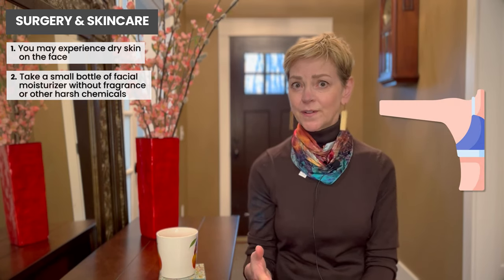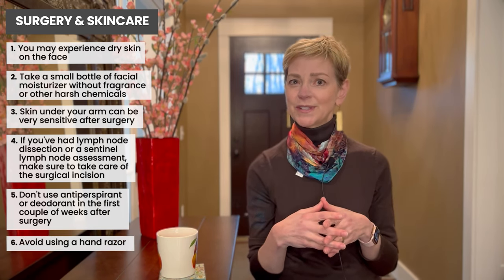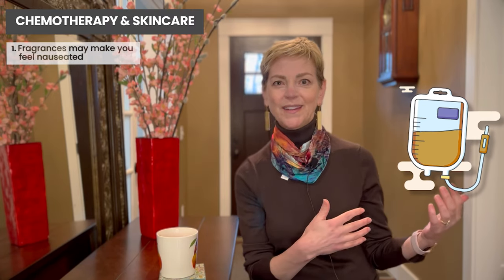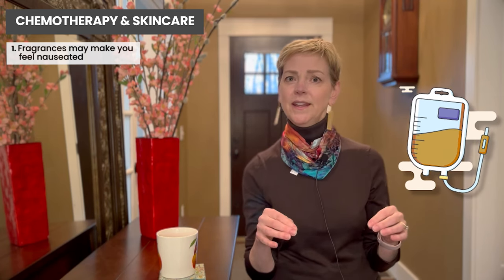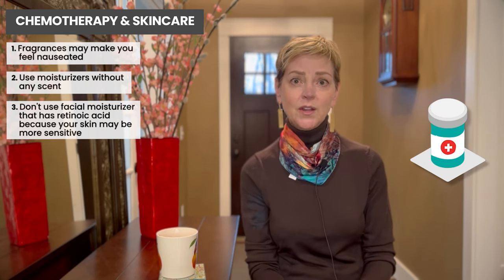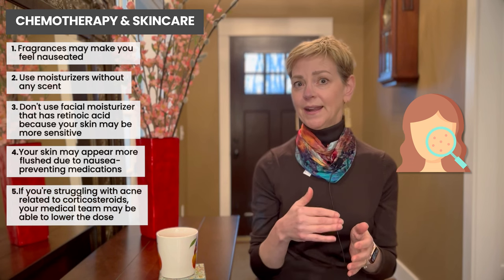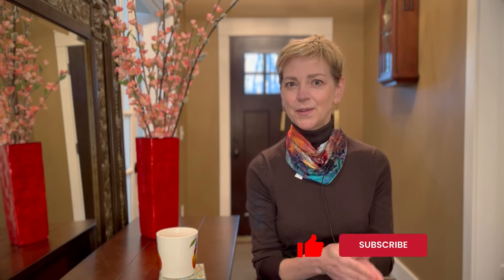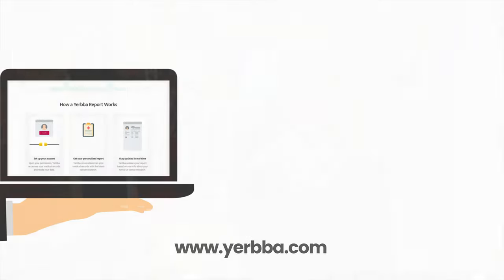How to Care for Your Skin During Breast Cancer and its Treatment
What skincare products should you avoid during breast cancer and its treatment? In this video, Dr. Jennifer Griggs explains everything you need to know about safe and unsafe skin care products for breast cancer.